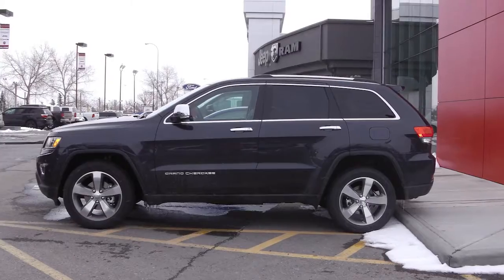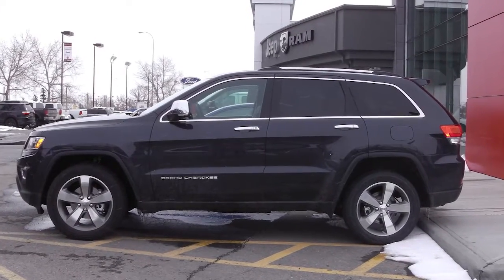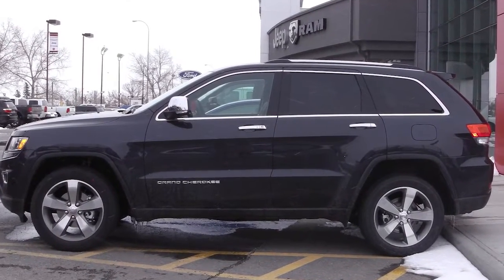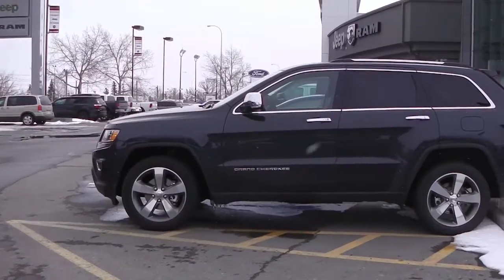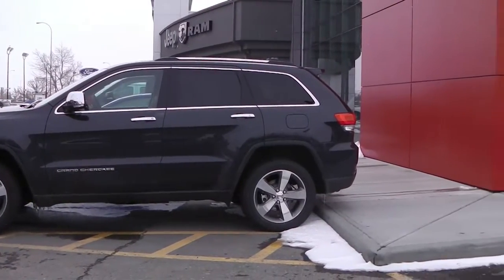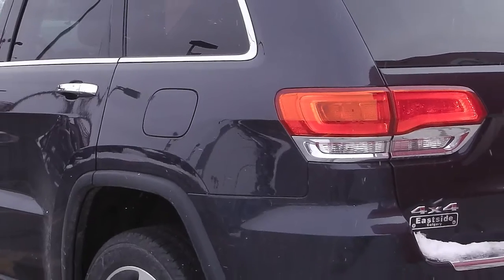2014 Jeep Grand Cherokee for Amit - Eastside Dodge - Calgary, Alberta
Eastside Dodge
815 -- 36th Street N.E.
Calgary, AB T2A 4W3
Canada